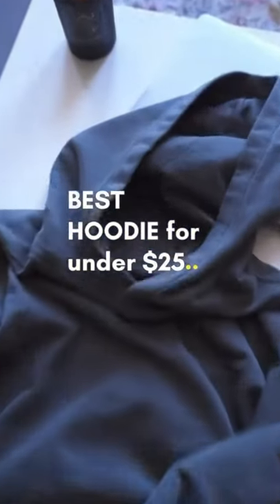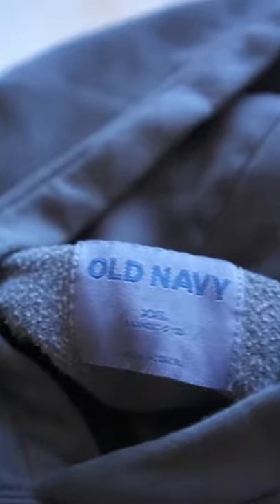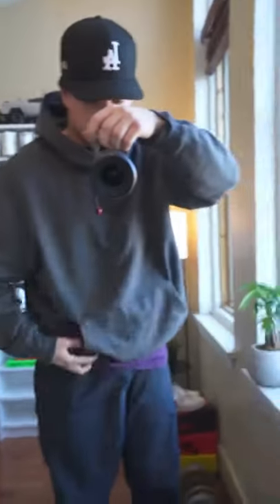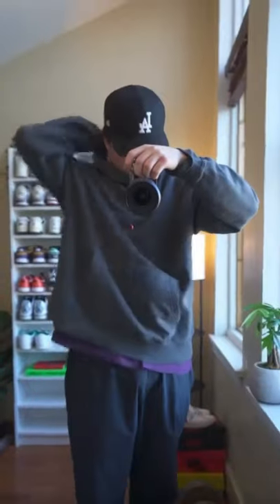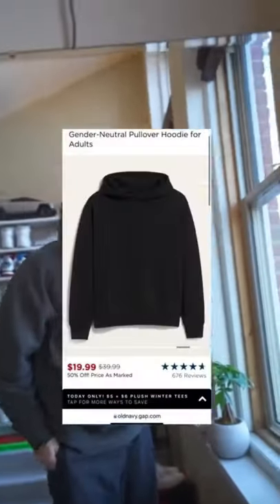The best blank hoodie for under $25